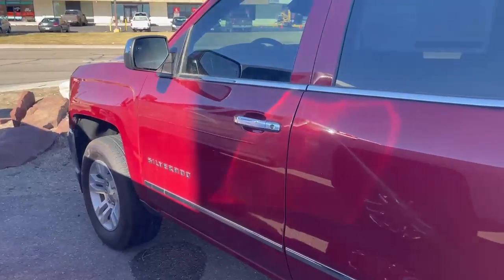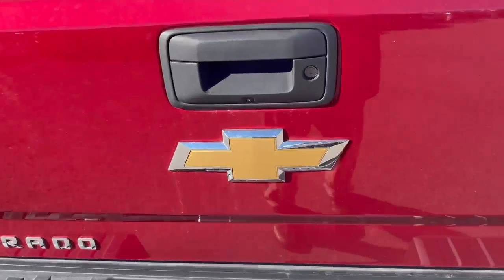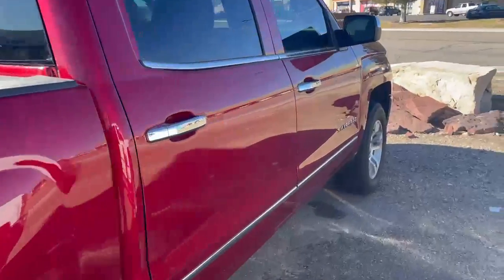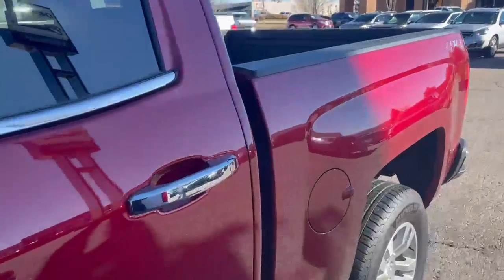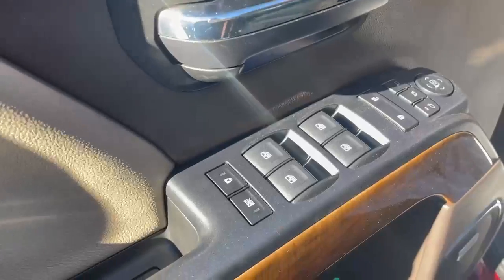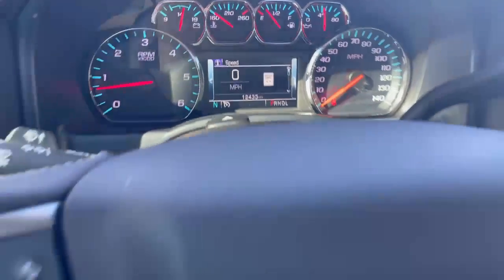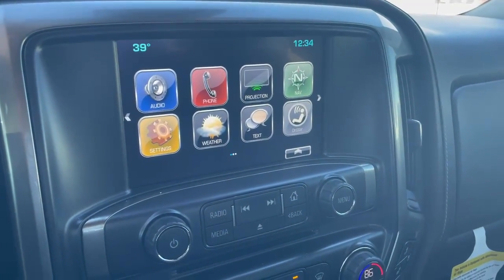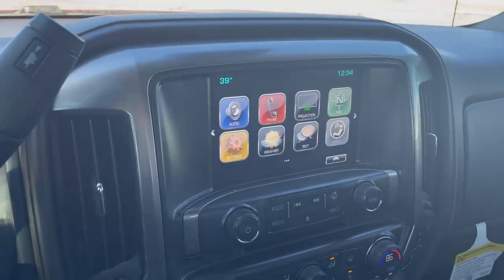Pre-owned 2018 Chevrolet Silverado 1500 LTZ (21T003B) Tre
This Used Cajun Red 2018 Chevrolet Silverado 1500 LTZ is for sale at Whisler Chevrolet Cadillac; featuring a V8 6-Speed Automatic Electronic with Overdrive, 4WD and 4D Crew Cab body style. Compare our pricing to other auto dealers; give us a call at if you have any questions; then pay us a visit to see why we are a premier Chevrolet, Cadillac dealership near Rock Springs and Green River, located in Rock Springs, WY.